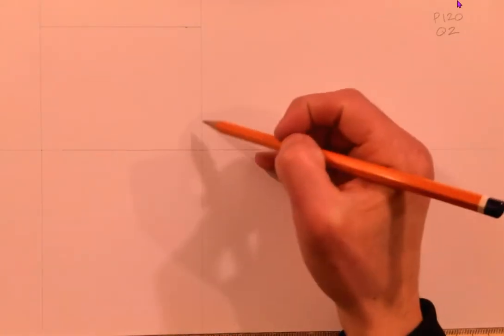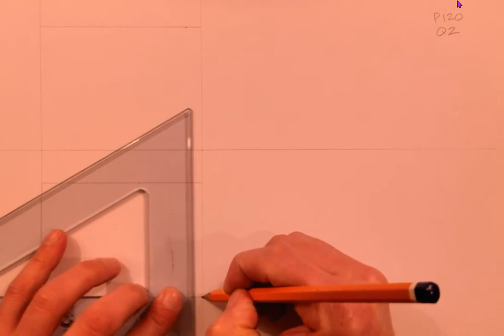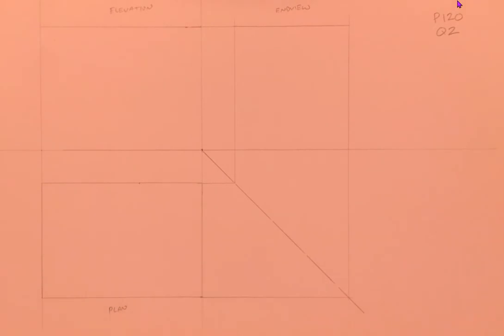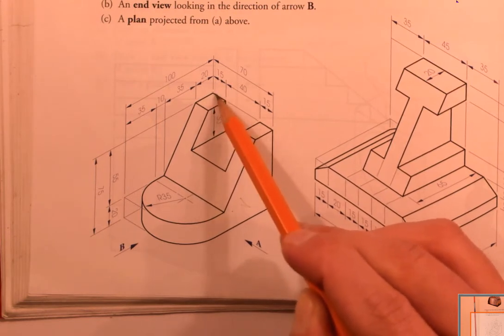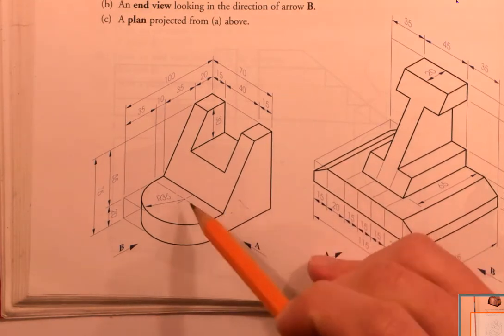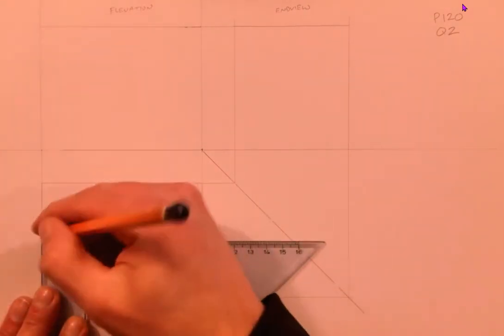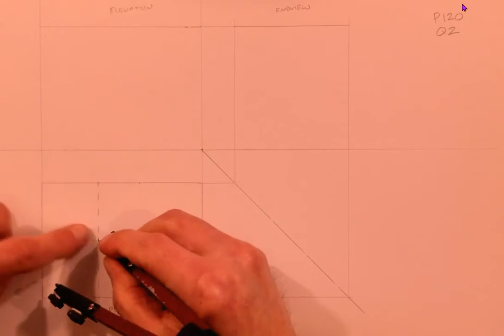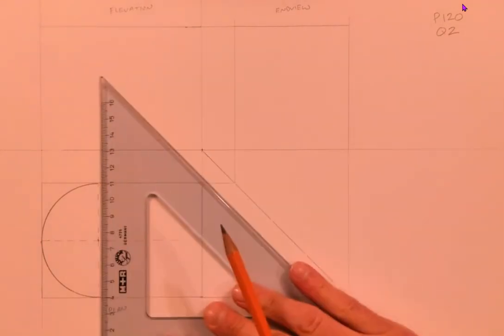ORTHOGRAOHIC PROJECTION PAGE 120 QUESTION 2